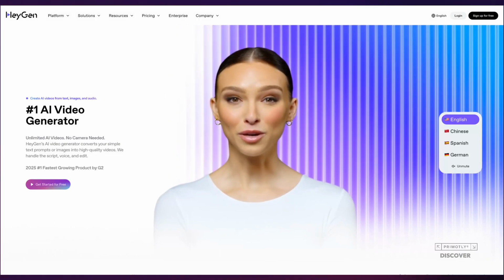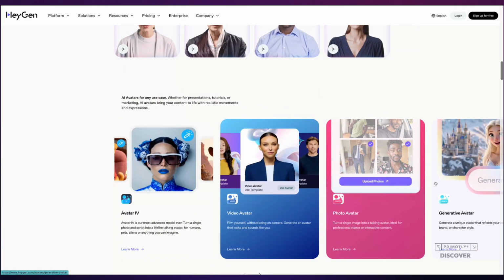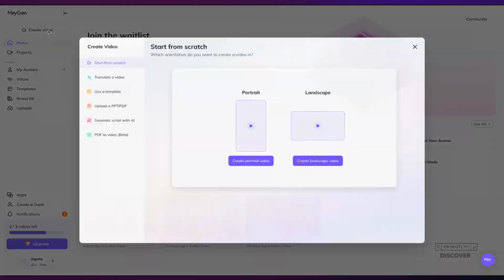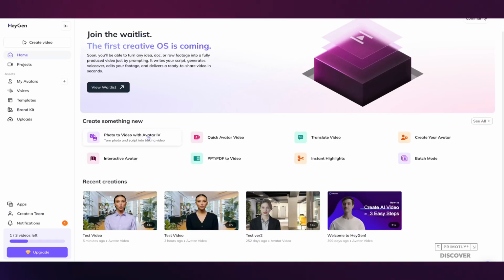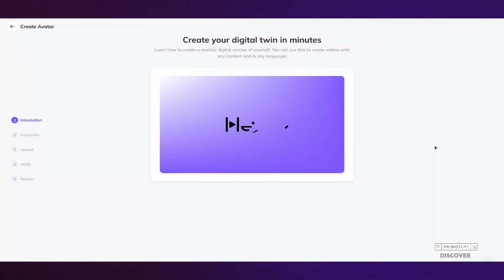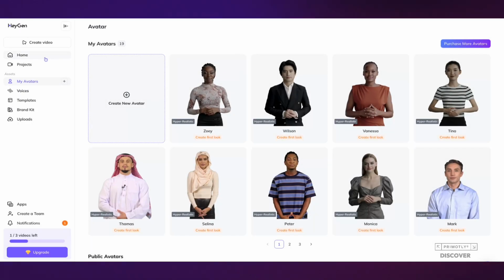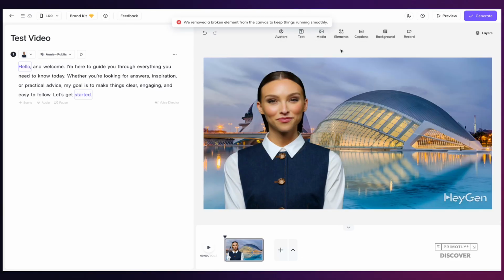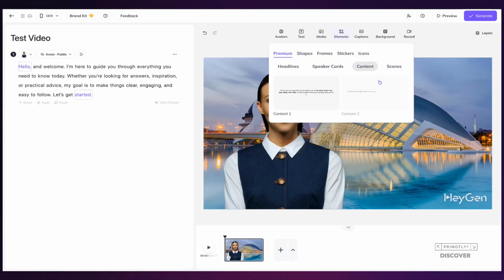Is HeyGen the best AI avatar generation tool? | Primotly Discover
🔵 From Frustration to Fascination – Our Honest HeyGen AI Avatar Generator Review

In this video, we take you through a complete, hands-on experience with HeyGen, the AI avatar generator that’s changing the way we create videos. You will learn: - What the free plan can (and can’t) do - The standout features in paid plans (Custom Avatar, Avatar IV, API) - Pros & cons after real testing - Who should use HeyGen and why Whether you’re a content creator, marketer, trainer, or business owner, this review will help you decide if HeyGen is worth your time and money.